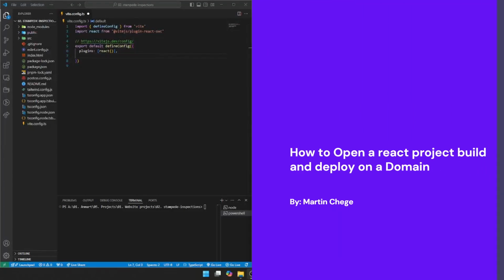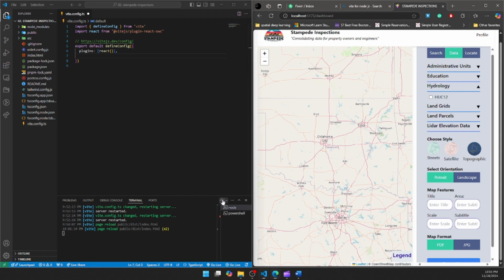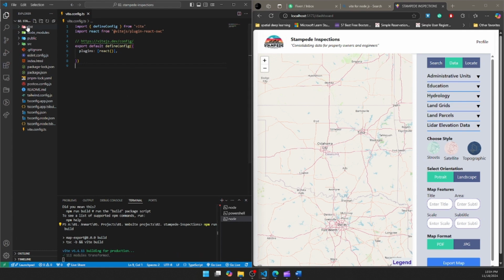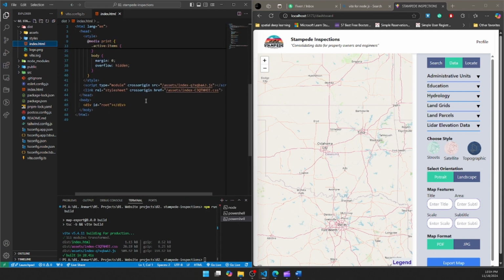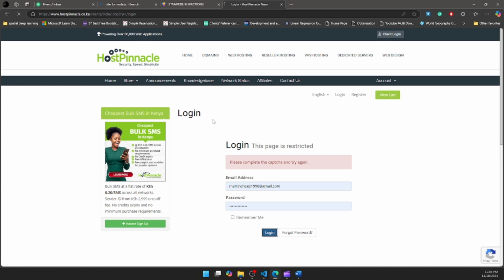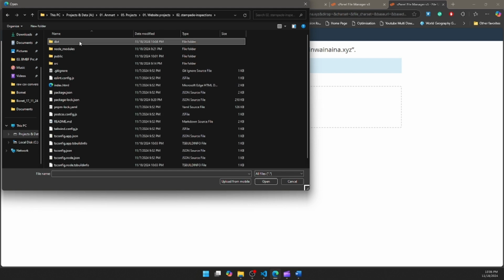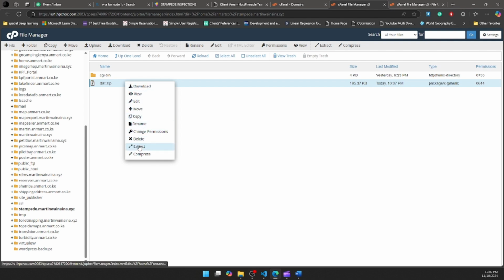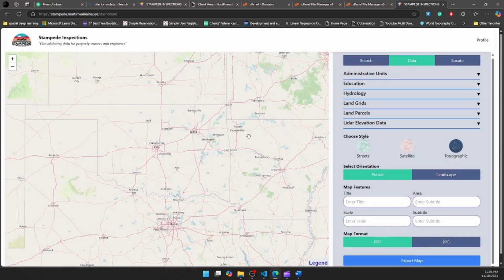How to Open a React Project Build and Deploy It on a Domain (Step-by-Step Guide)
In this tutorial, I'll guide you through the process of building a React project and deploying it to a live domain. You’ll learn how to prepare your React app for production, create a build, and deploy it to a hosting platform like GitHub Pages, Netlify, or your own custom domain.

What You’ll Learn:
How to create a production-ready build of your React app
Setting up and configuring a hosting platform (GitHub Pages, Netlify, etc.)
Deploying your React build to a custom domain
Whether you're new to deploying React apps or looking for a refresher, this video will help you go from development to a live website. Let’s get your React project online today!